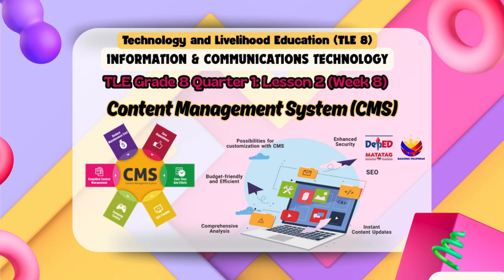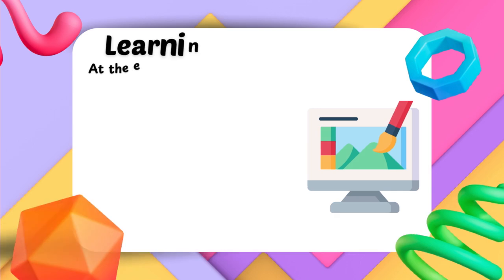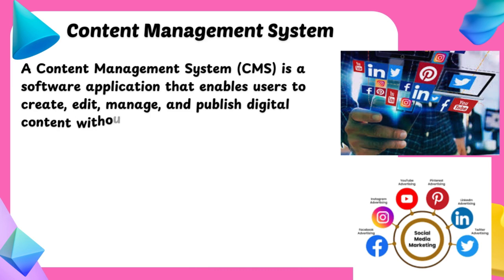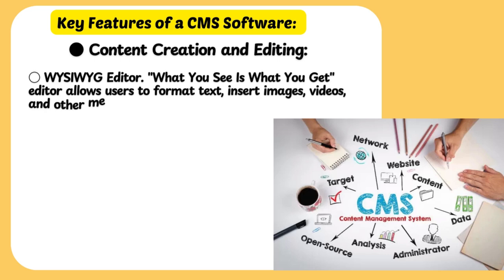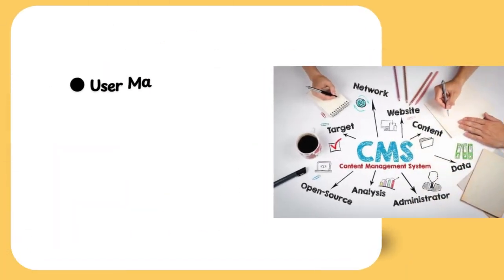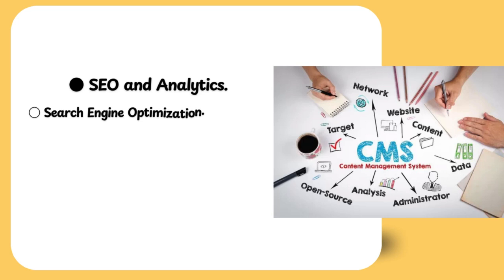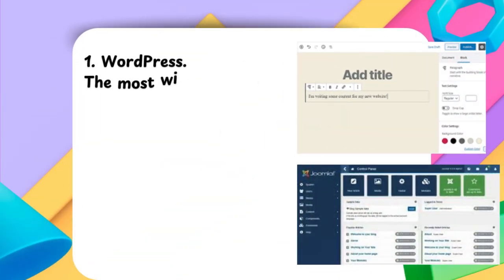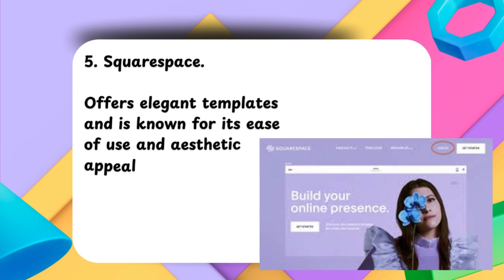TLE Grade 8 Quarter 1 Lesson 1 Week 8 Content Management System CMS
If you are interested about the PPT of this lesson message me in my FB page